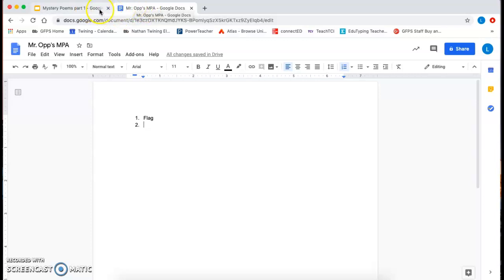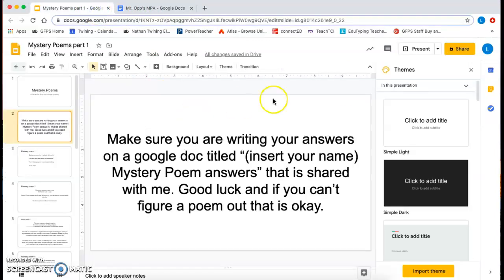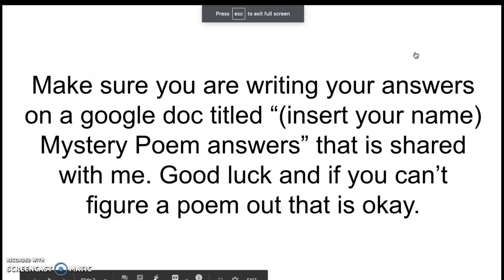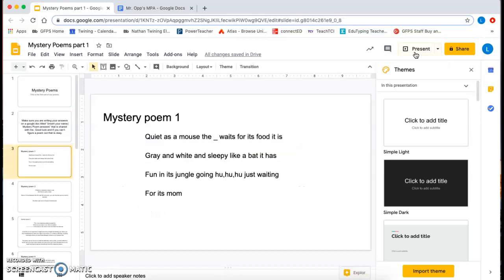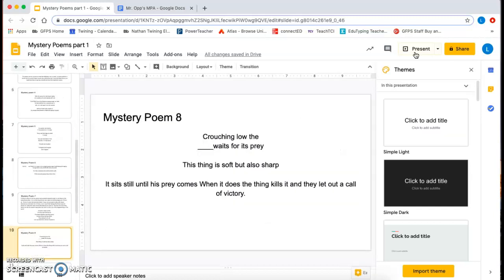Reading Mystery Poems